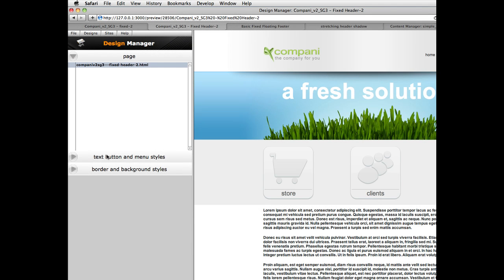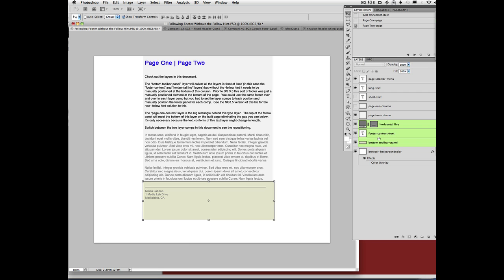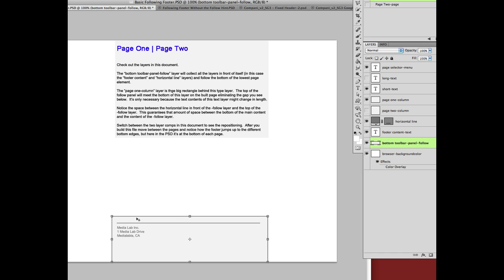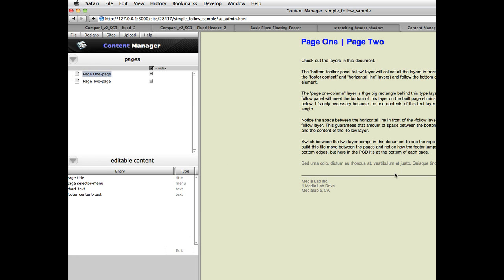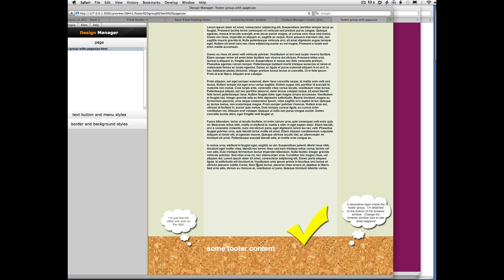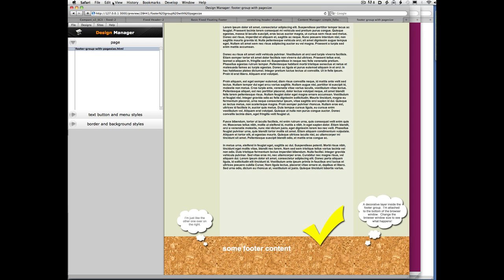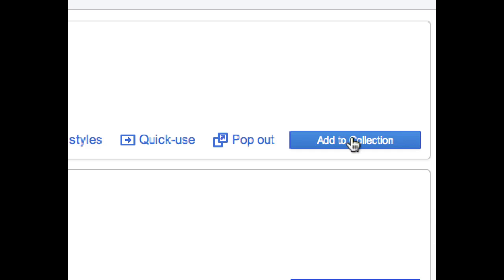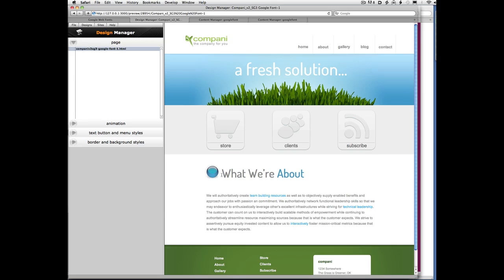SiteGrinder 3.5 New Features Webinar Part 5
Footers, the new "-follow" hint, google fonts